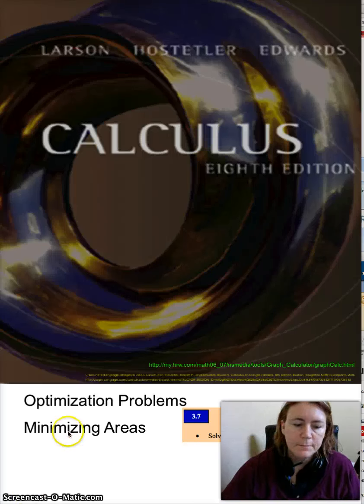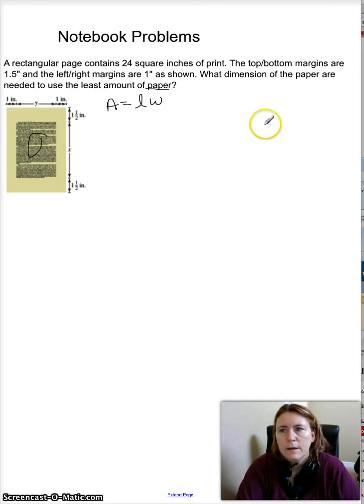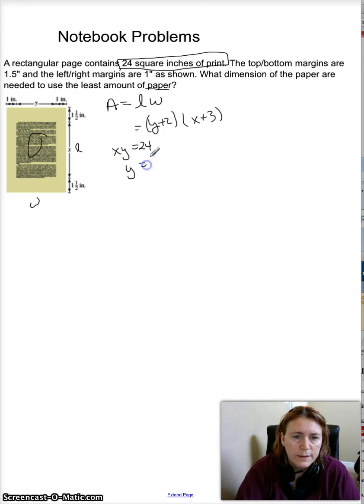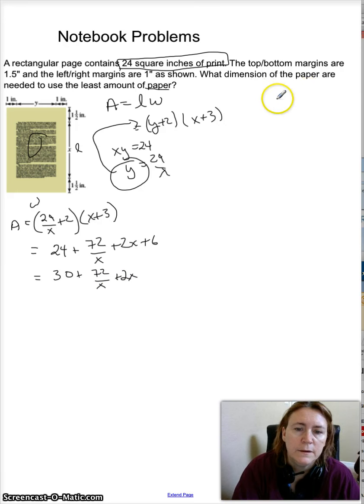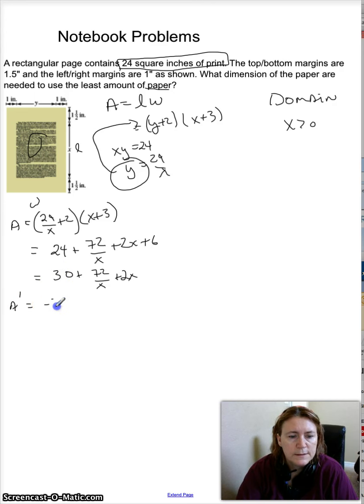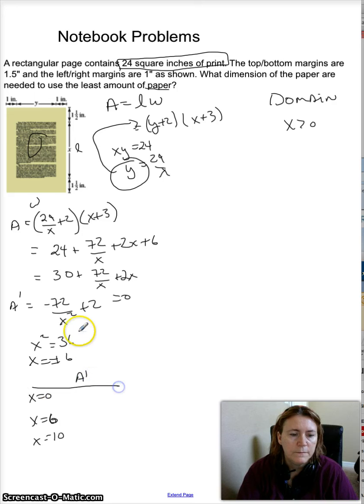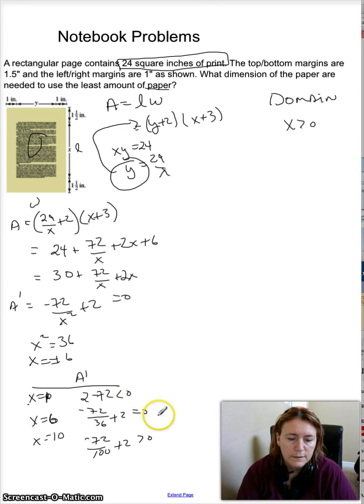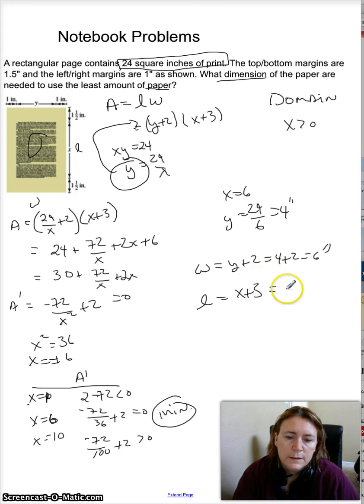3.7.3 Optimization Minimizing Area